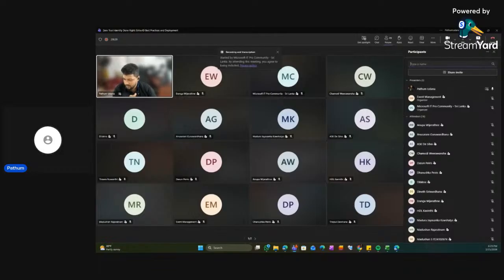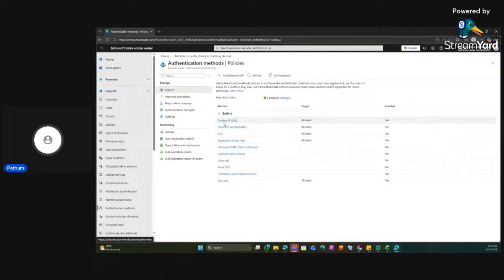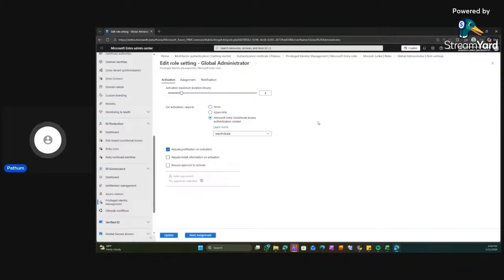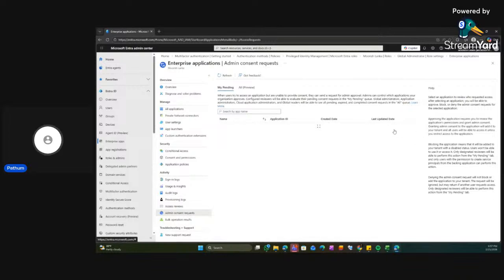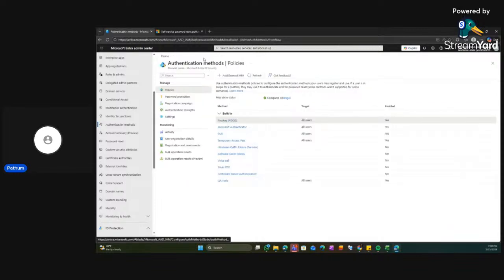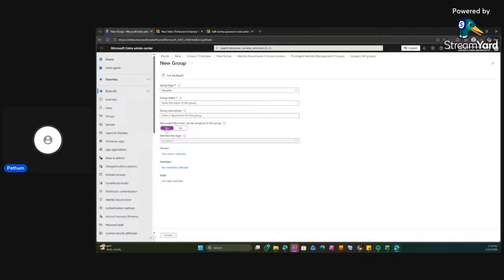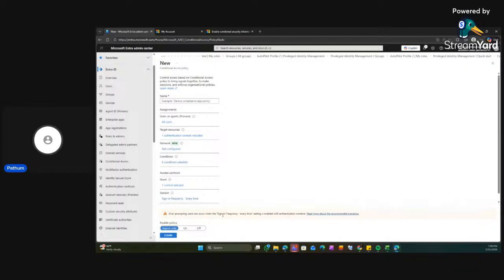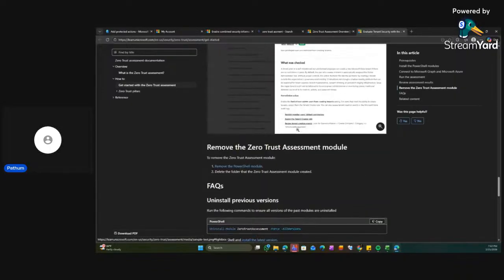Zero Trust Identity Done Right: Entra ID Best Practices and Deployment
The discussion will focus on practical approaches to implementing Zero Trust principles, securing enterprise identities, and deploying Microsoft Entra ID effectively.